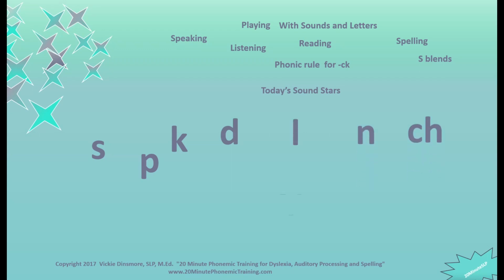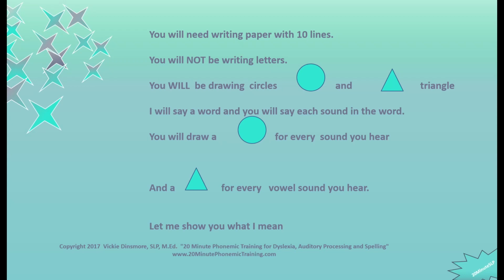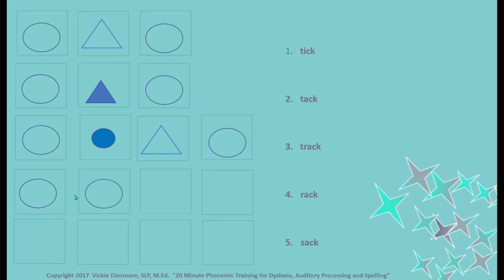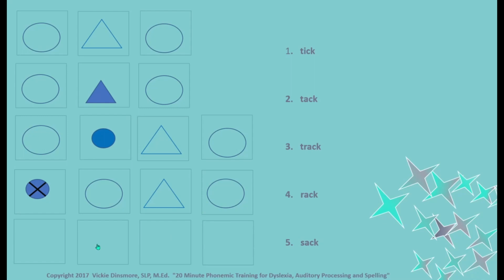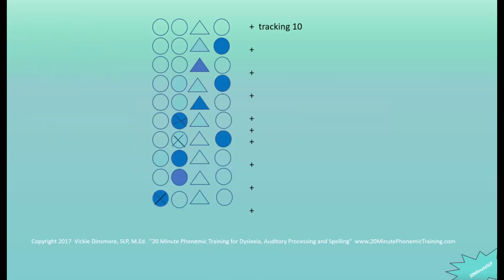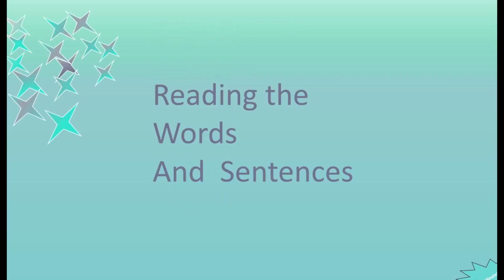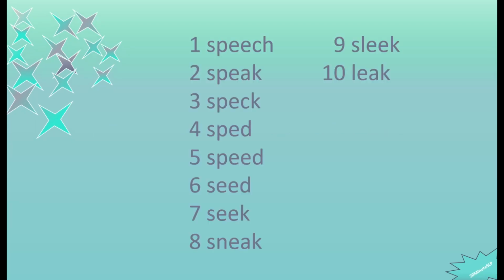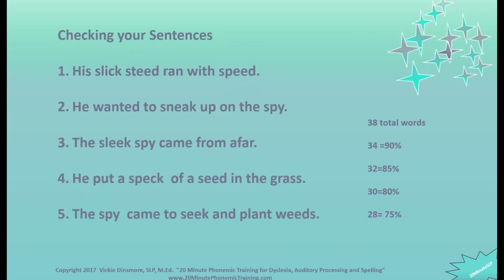Phonemic Awareness Activity CCVC 2 | Student Lesson for Dyslexia & Struggling Students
This lesson is for students.    Suitable for children of any age with dyslexia, or children in 2nd grade to 4th grade.    Paper, pencil and crayon or markers are needed. Lesson covers CCVC words [one syllable words with s blends at the beginning]; and includes phonemic training for blending, segmenting, and changing phonemes in one syllable words. Phonic rule for -ck following a short vowel, and the vowel digraphs 'ee' and 'ea' are included.